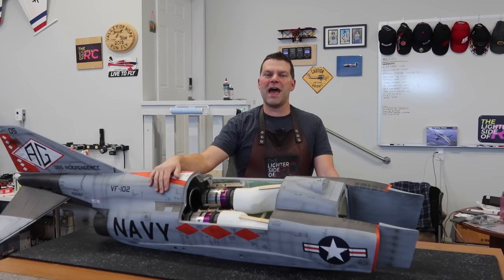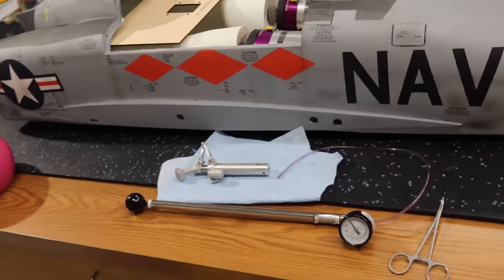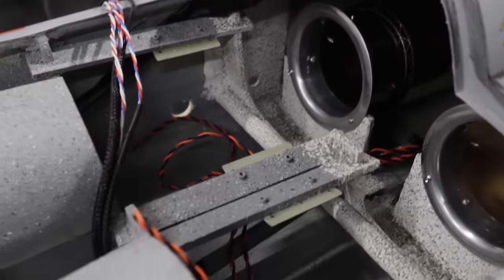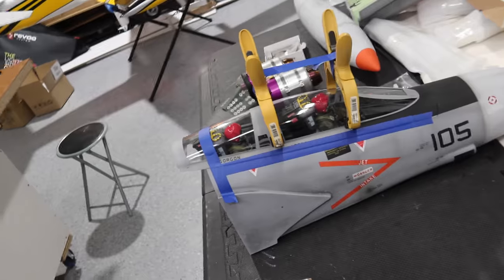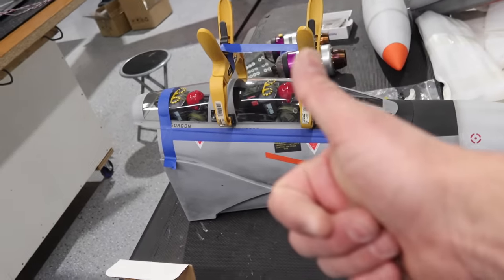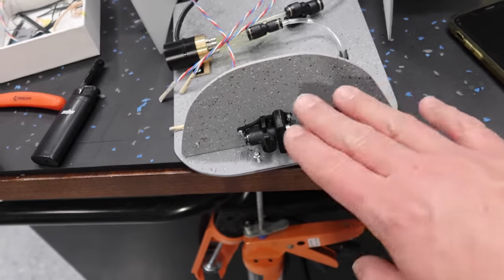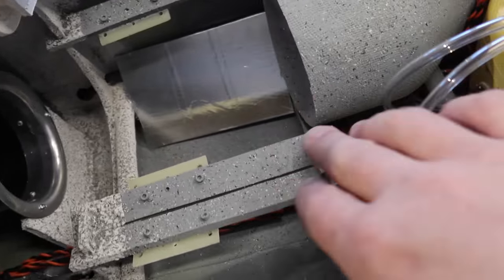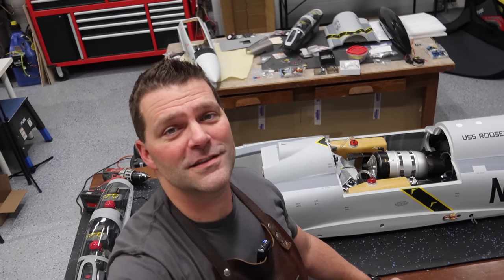PHANTOM BACK END IS COMPLETED - Skymaster Twin F4 Phantom build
f4phantom thelightersideofrc turbines F4 Phantom.. Lots covered in this episode! We get the phantom back ends completed and ready to bolt the nose sections onto the aircraft. These skymaster Twin F4's are awessome! The winner of the Solderstick Give away is announced. This will be an exciting build series as we build 2 of these aircraft side by side. Both very different. One Single Engine. One is a Twin! This is Video #5 in the build Series.

F4 Phantom Info from Wikipedia.

The McDonnell Douglas F-4 Phantom II[N 1] is an American tandem two-seat, twin-engine, all-weather, long-range supersonic jet interceptor and fighter-bomber originally developed by McDonnell Aircraft for the United States Navy.[2] Proving highly adaptable, it entered service with the Navy in 1961[3] before it was adopted by the United States Marine Corps and the United States Air Force, and by the mid-1960s it had become a major part of their air arms.[4] Phantom production ran from 1958 to 1981 with a total of 5,195 aircraft built, making it the most produced American supersonic military aircraft in history, and cementing its position as an iconic combat aircraft of the Cold War.[4][5]

The Phantom is a large fighter with a top speed of over Mach 2.2. It can carry more than 18,000 pounds (8,400 kg) of weapons on nine external hardpoints, including air-to-air missiles, air-to-ground missiles, and various bombs. The F-4, like other interceptors of its time, was initially designed without an internal cannon. Later models incorporated an M61 Vulcan rotary cannon. Beginning in 1959, it set 15 world records for in-flight performance,[6] including an absolute speed record and an absolute altitude record.[7]

The F-4 was used extensively during the Vietnam War. It served as the principal air superiority fighter for the U.S. Air Force, Navy, and Marine Corps and became important in the ground-attack and aerial reconnaissance roles late in the war. During the Vietnam War, one U.S. Air Force pilot, two weapon systems officers (WSOs),[8] one U.S. Navy pilot and one radar intercept officer (RIO) became aces by achieving five aerial kills against enemy fighter aircraft.[9] The F-4 continued to form a major part of U.S. military air power throughout the 1970s and 1980s, being gradually replaced by more modern aircraft such as the F-15 Eagle and F-16 Fighting Falcon in the U.S. Air Force, the F-14 Tomcat in the U.S. Navy, and the F/A-18 Hornet in the U.S. Navy and U.S. Marine Corps.

The F-4 Phantom II remained in use by the U.S. in the reconnaissance and Wild Weasel (Suppression of Enemy Air Defenses) roles in the 1991 Gulf War, finally leaving service in 1996.[10][11] It was also the only aircraft used by both U.S. flight demonstration teams: the United States Air Force Thunderbirds (F-4E) and the United States Navy Blue Angels (F-4J).[4][12][13] The F-4 was also operated by the armed forces of 11 other nations. Israeli Phantoms saw extensive combat in several Arab–Israeli conflicts, while Iran used its large fleet of Phantoms, acquired before the fall of the Shah, in the Iran–Iraq War. As of 2021, 63 years after its first flight, the F-4 remains in active service with the air forces of Iran, South Korea, Greece, and Turkey. The aircraft has most recently been in service against the Islamic State group in the Middle East.

00:00 Introduction
01:23 summary of completed items.
02:45 Tank installation
06:21 Revoc wing bags arrive and review of new soft line
07:43 Air Tank Install review
09:11 Painting rear end of New F4
12:15 New F4 Tank Installation
14:12 Canopy Cockpit installation
21:56 Solder Stick Give Away.
23:13 Parts install continues
32:42 creating front tray.
34:17 Rear Airlines for wings.
39:56 Rear tray new F4
43:33 Outro